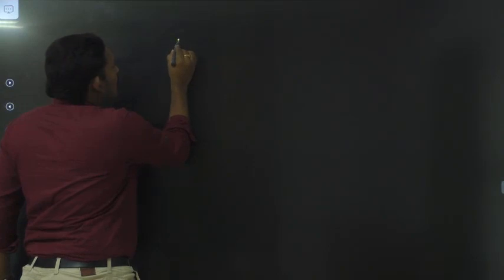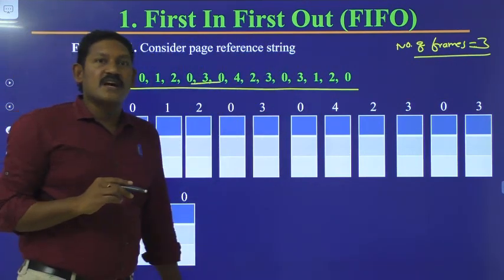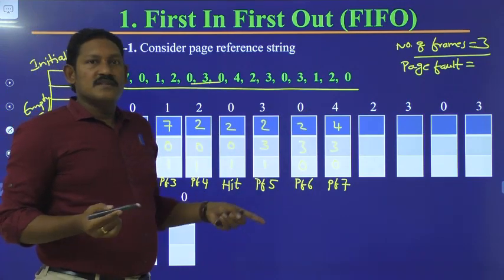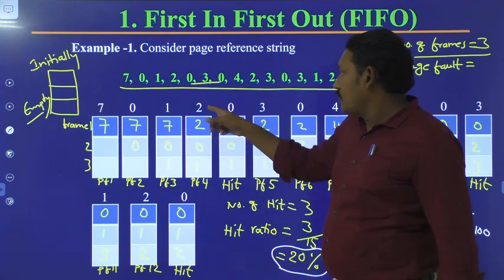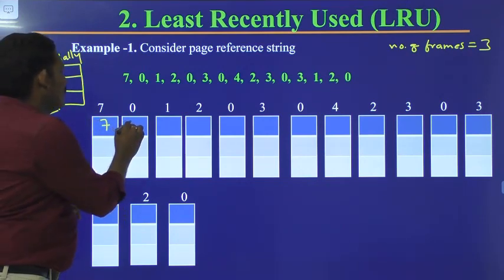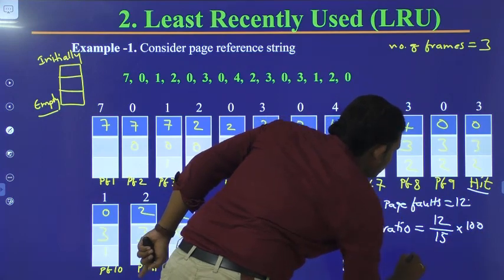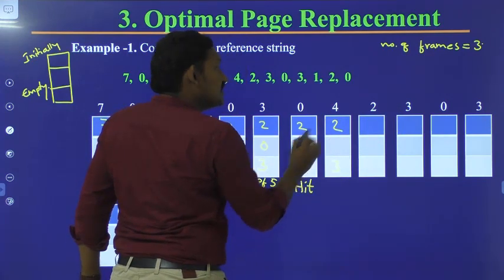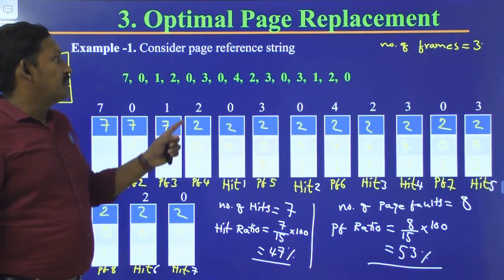3.11 Page Replacement Algorithms in OS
Overview of Page Replacement Algorithms (FIFO,LRU,Optimal) in Operating System is discussed briefly.